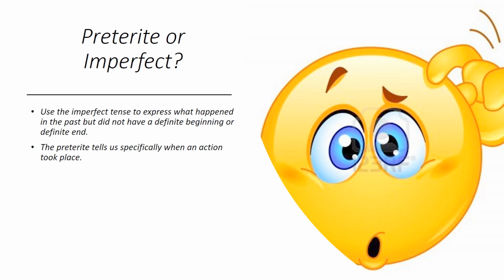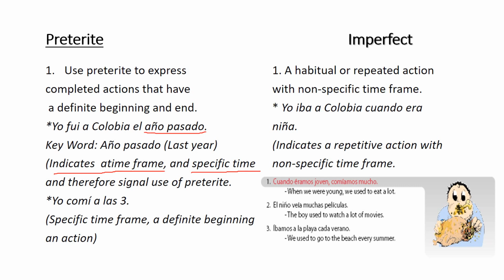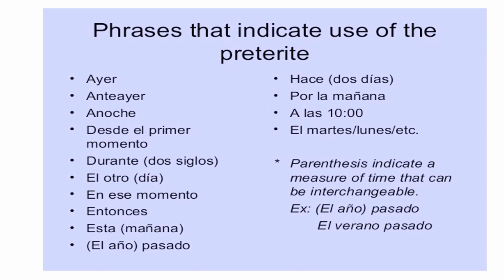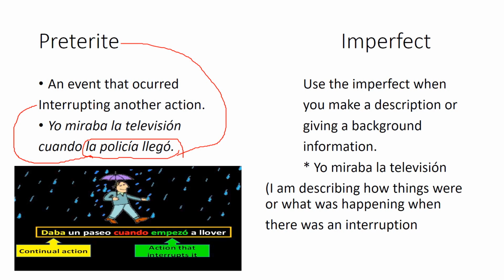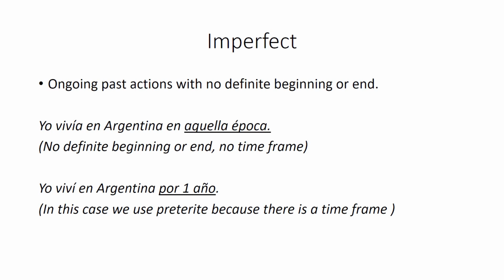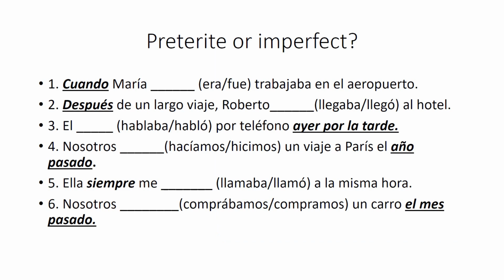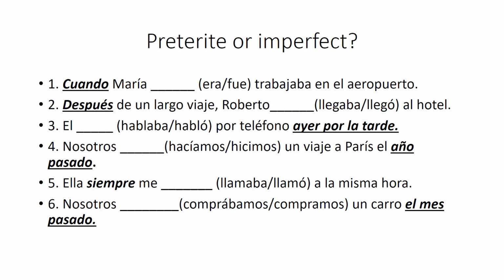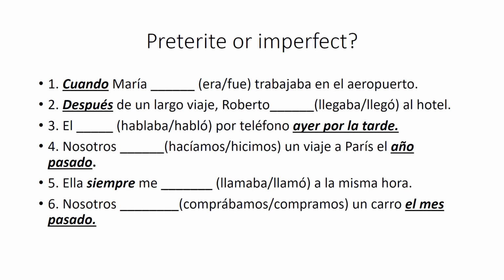Spanish Past tense/ Preterite Vs Imperfect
What are the differences between the preterite vs the imperfect tense?
Pay attention to key words and grammar rules.